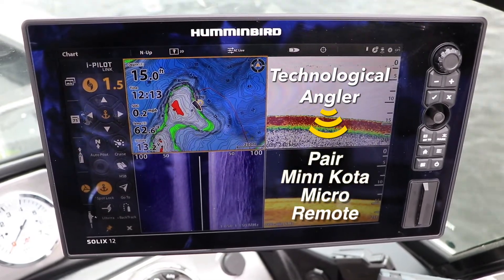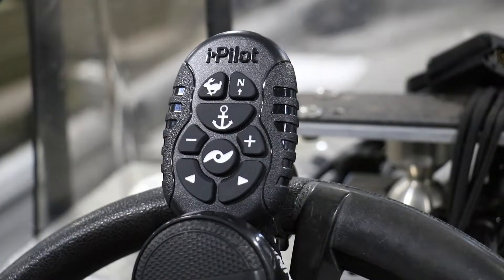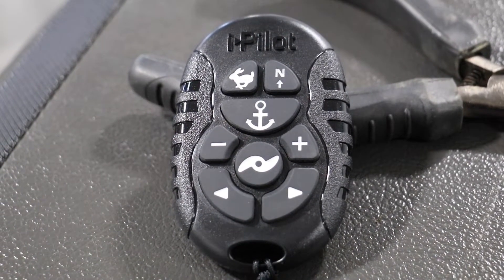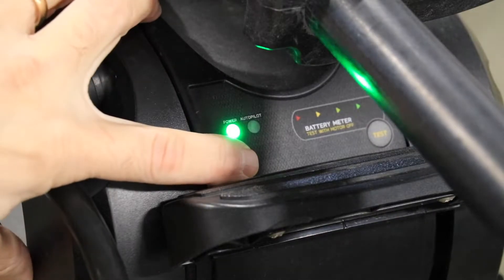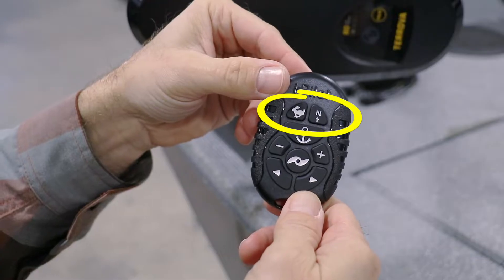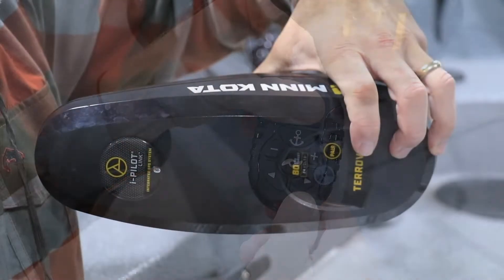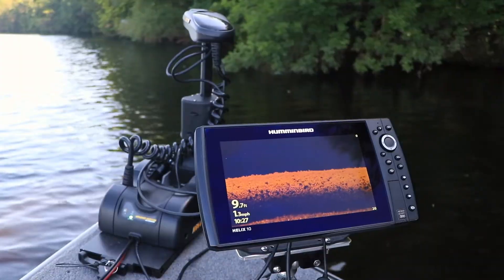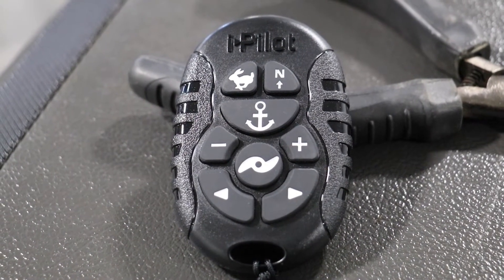How to Pair Minn Kota Micro Remote for i-Pilot and i-Pilot Link Systems | The Technological Angler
In this instructional video, Dr. Jason Halfen – The Technological Angler – teaches you how to pair the Minn Kota Micro Remote to i-Pilot or i-Pilot Link controllers on Minn Kota trolling motors.